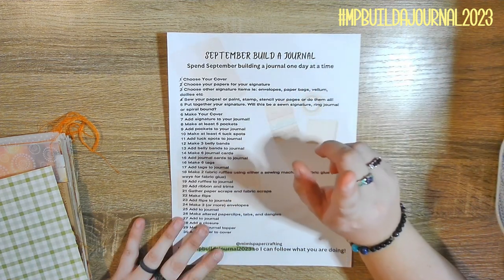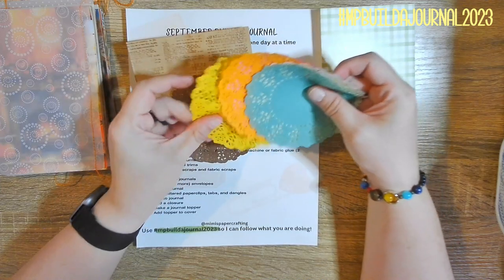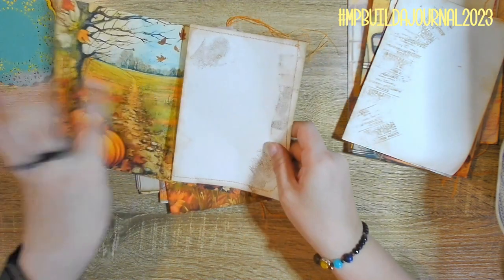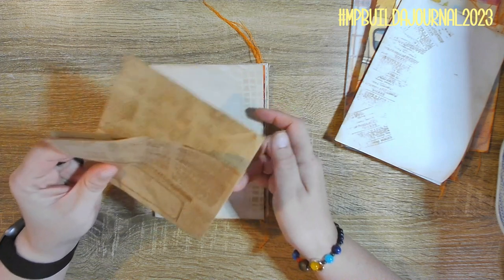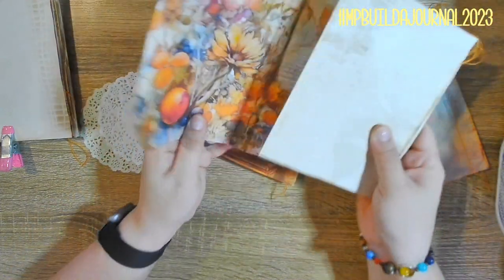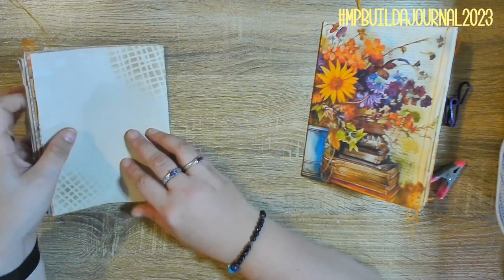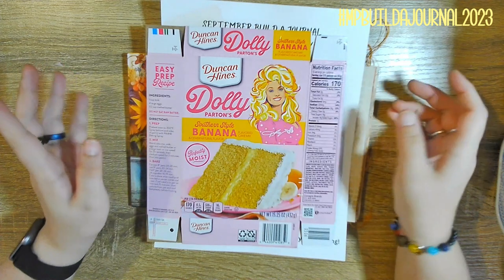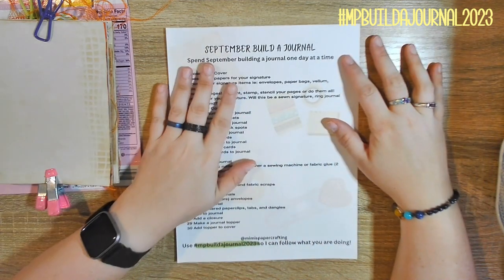September Build A Journal Day 5: Put Together Signature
Digital Kit Bright Fall

Fiskars Trimmer
We R Makers Crop-a-Dile
We R Makers Crop-a-Dile Big Bite
We R Makers Trim and Score Board
We R Makers Mini Cinch
We R Makers Corner Chopper
Sears, Roebuck and Co Catalog
Prong Fastener
Double Sided Tape
Scotch Advanced Tape Gun
Pentel Pens
Paper Doilies
Tim Holtz Walnut Stain
Ink Blenders

Wish List

Amazon Crafty Wish List
Amazon Book Wish List